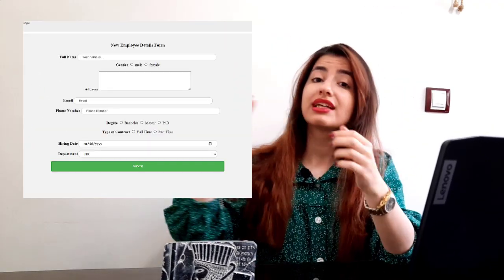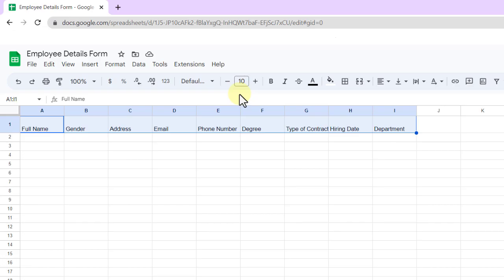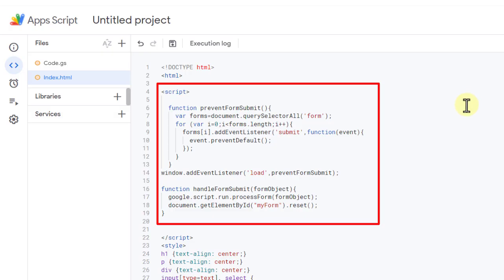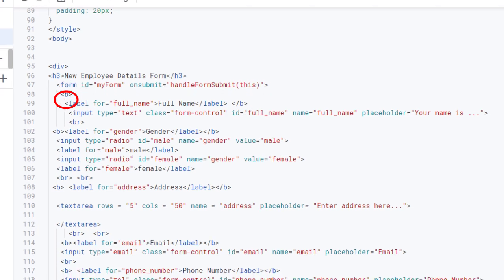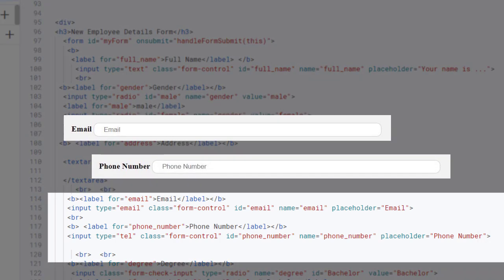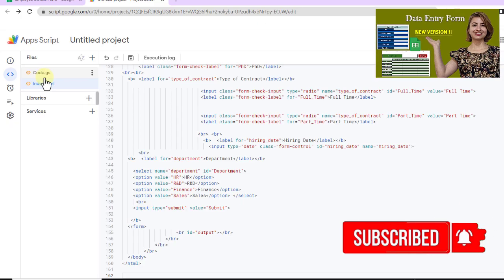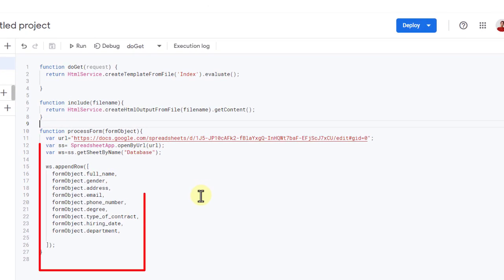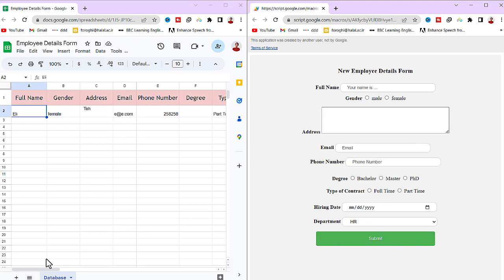Create an HTML Form & send Data to Google Sheets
Want to collect data from your website visitors and save it directly into Google Sheets? 🚀
In this step-by-step tutorial, I’ll show you exactly how to:
✅ Create a Google Spreadsheet & set up permissions
✅ Build an HTML form that collects data from your site visitors
✅ Connect the form to Google Sheets (no backend needed!)
✅ Add validation rules to keep your data clean & accurate

By the end of this video, you’ll have a fully working HTML form that sends submissions straight into a Google Sheet — basically turning Sheets into a free database. Perfect for contact forms, surveys, registrations, and more!
Timestamps
00:00 Intro
00:30 Create the database
01:55 Code
07:20 Form
07:47 Wrap up
Link to the Sheet and Code ❤️❤️❤️